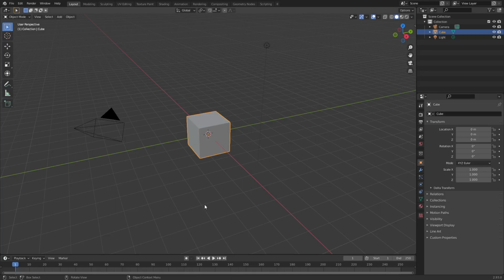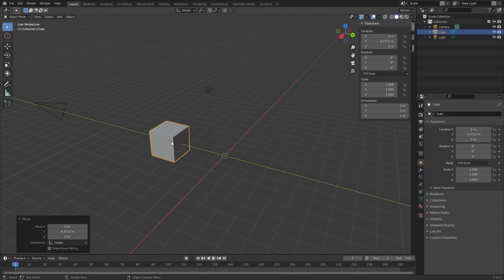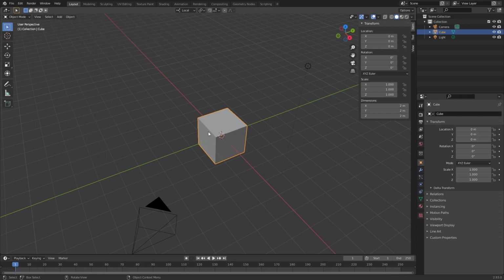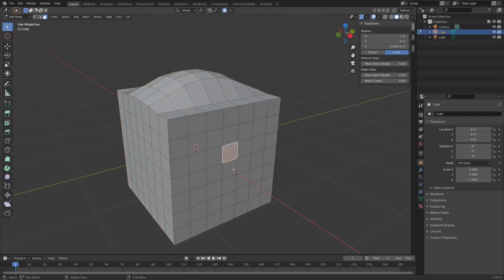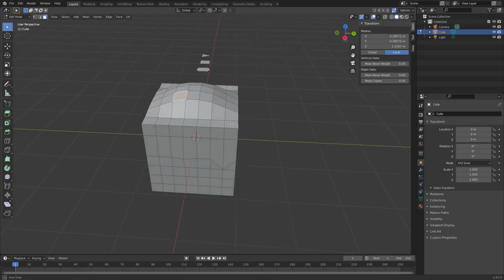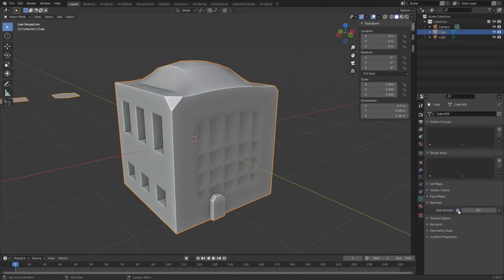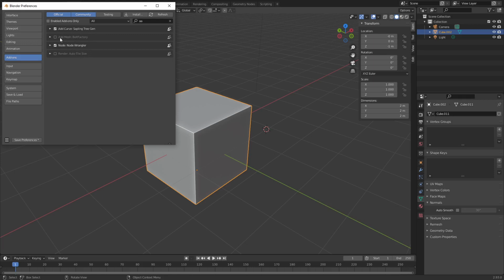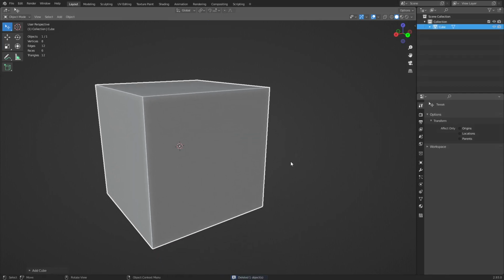Blender Basics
This is a beginner tutorial. I go over some of the most common features you will likely use every single day. We also go into basic 3d modeling and explore the tools there.